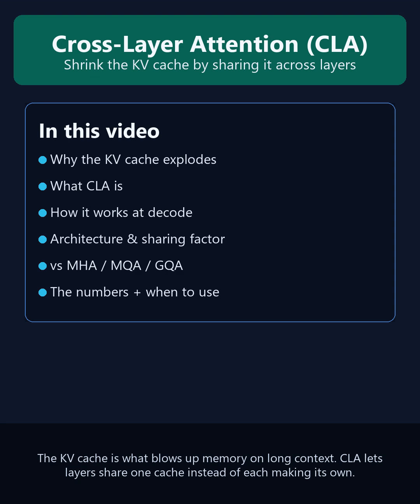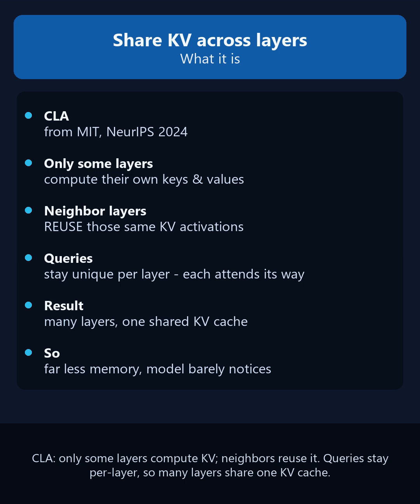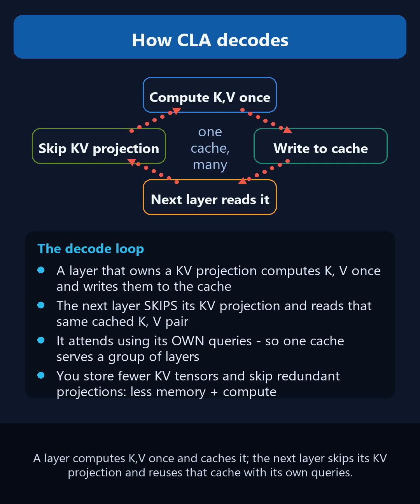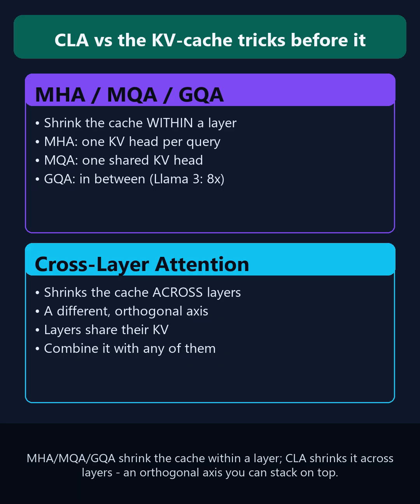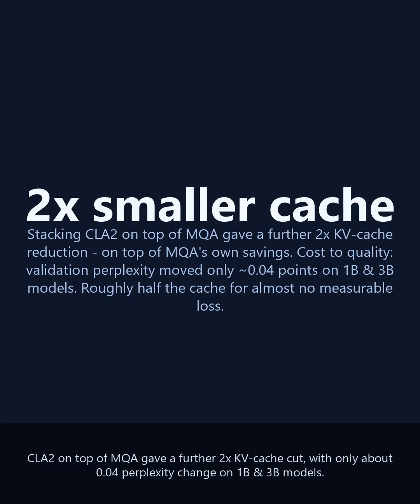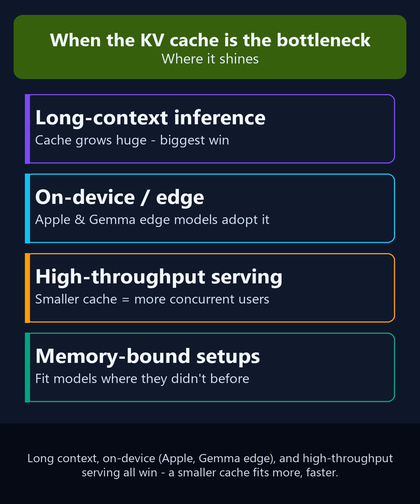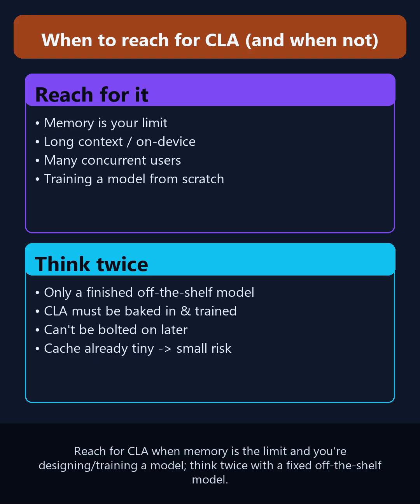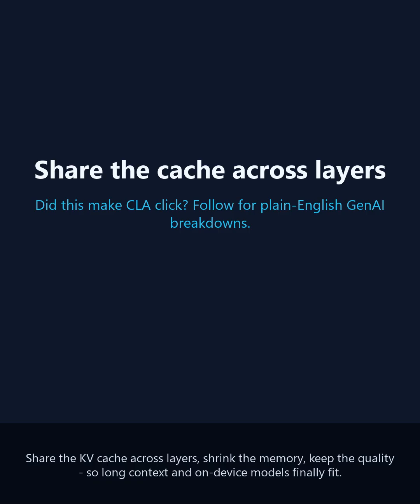🚀 CLA Explained: The Trick That Cuts LLM KV Cache Memory in Half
Cross-Layer Attention (CLA): shrink the KV cache by sharing it across layers.

When a language model reads a long document, it stores a key-value pair for every token, in every layer. That KV cache is what lets the model remember context - but it balloons with length and can dwarf the model's own weights in memory. It is the real bottleneck for long-context and on-device inference.

Cross-Layer Attention, from MIT researchers (NeurIPS 2024), fixes this with one clean idea: only some layers compute their own keys and values, and the neighboring layers reuse those same activations. Queries stay unique per layer, so each layer still attends its own way - but many layers now share one KV cache.

Why it matters:
- CLA2 pairs up layers, so only half of them cache. That roughly halves KV memory.
- Stacked on Multi-Query Attention, it gave a further 2x cache reduction, with validation perplexity moving only about 0.04 points on 1B and 3B models.
- Borrowing layers skip KV work in prefill too. Apple's 2025 on-device model used this to cut KV memory about 37% and speed time-to-first-token about 37%.
- It is orthogonal to MHA, MQA, and GQA - so you combine it, not replace them. Apple and Google Gemma edge models already ship it.

Reach for CLA when memory is your limit and you are designing or training a model. Think twice with a fixed off-the-shelf model, since CLA must be baked in.

Did this make CLA click? Follow for plain-English GenAI breakdowns.